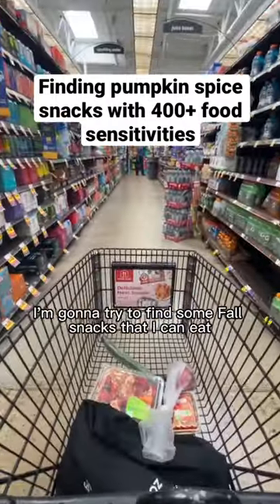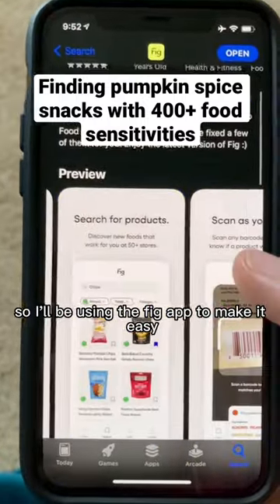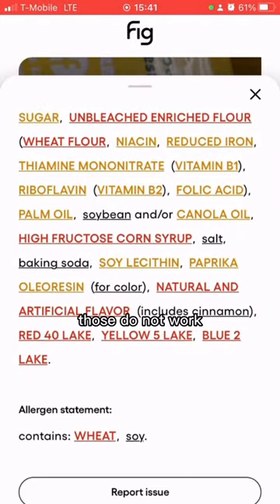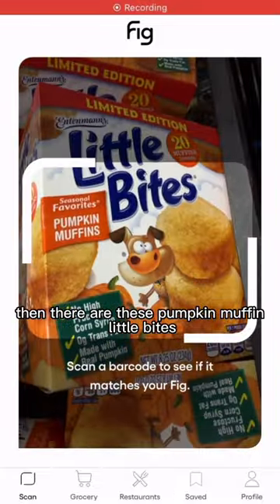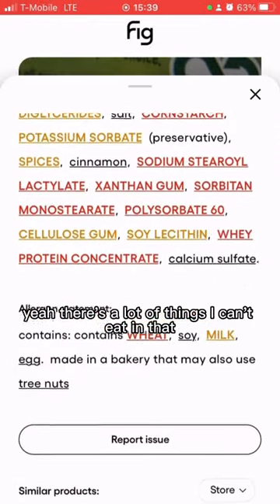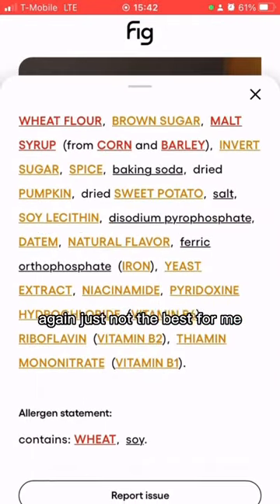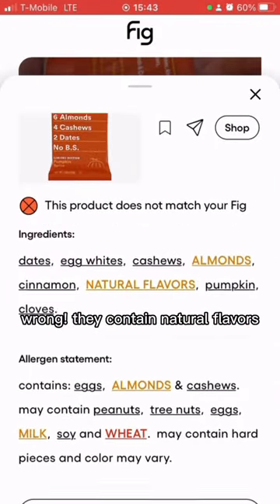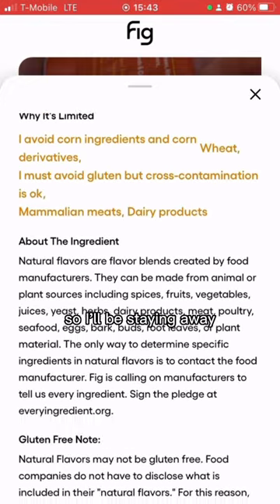Finding pumpkin spice snacks that match my Fig